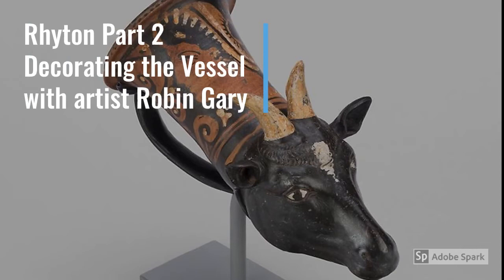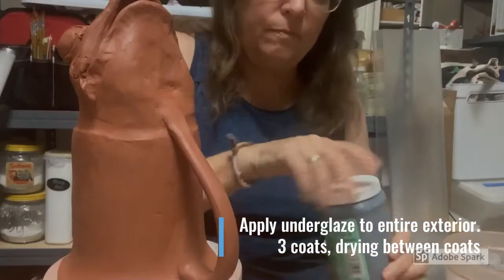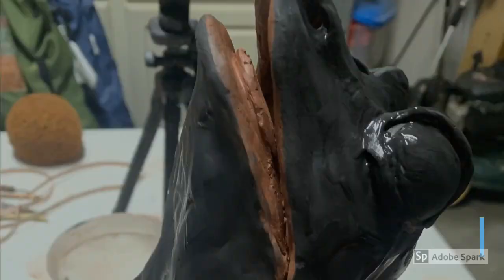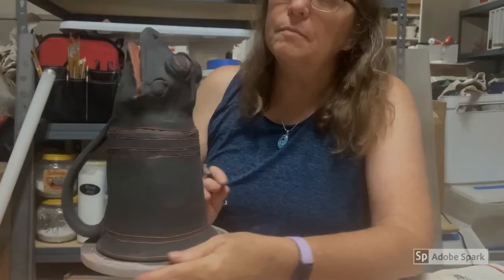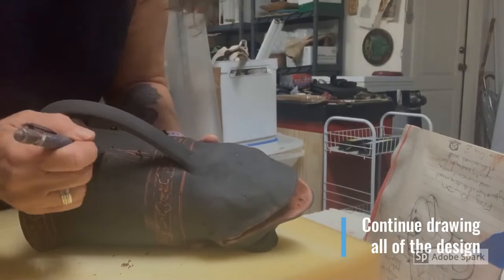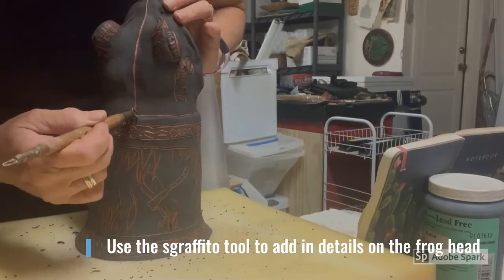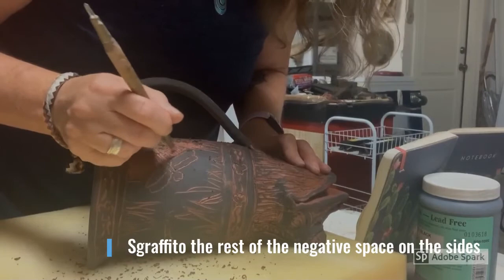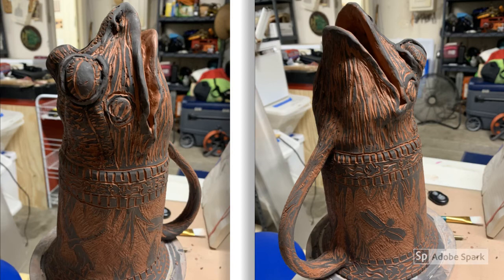Rhyton Drinking Vessel Part 2 - Decorating the vessel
Instructor: Robin Gary
 Underglaze and sgraffito techniques are used to decorate the leather-hard rhyton from the first video.